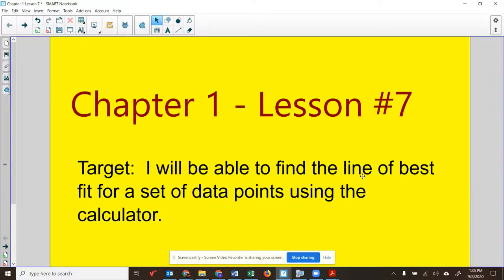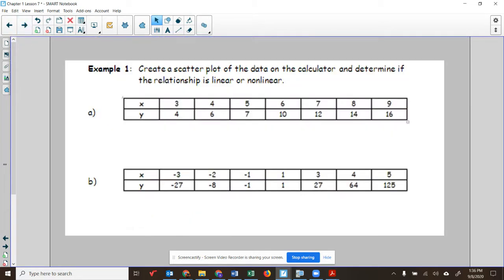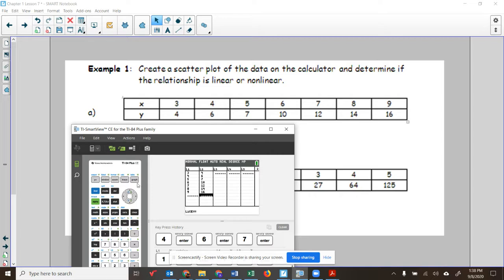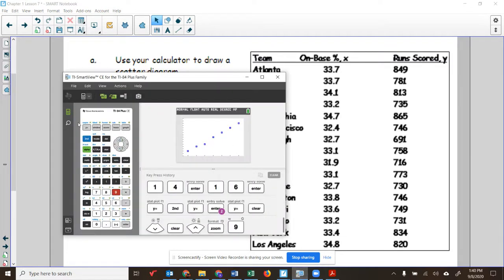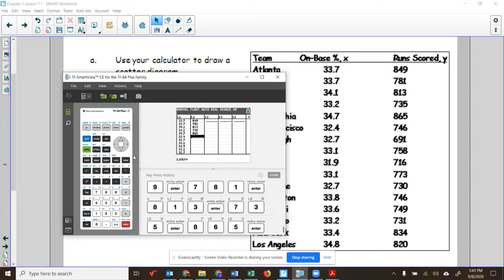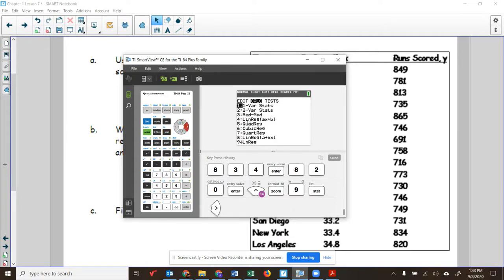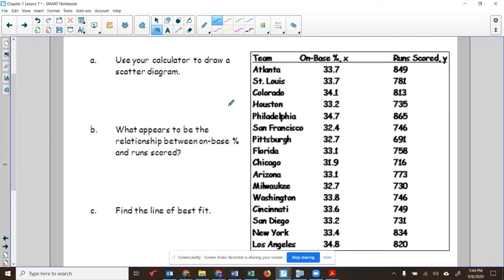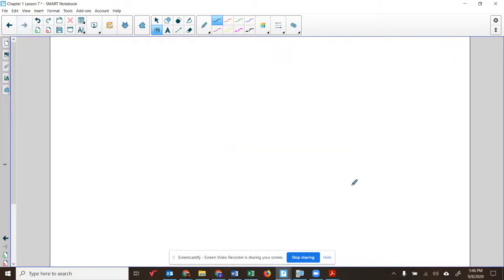Chapter 1 Lesson 7